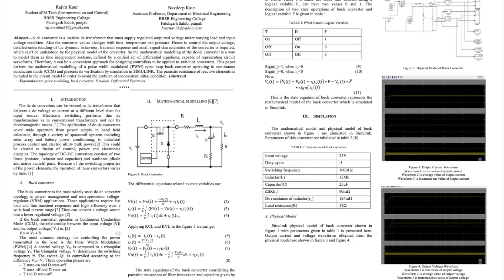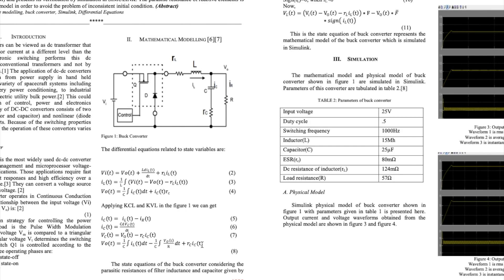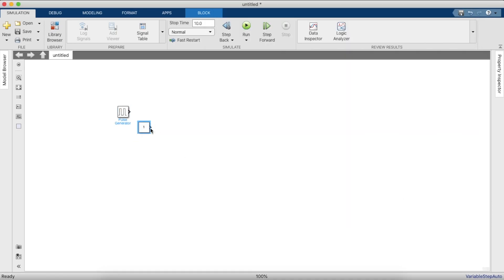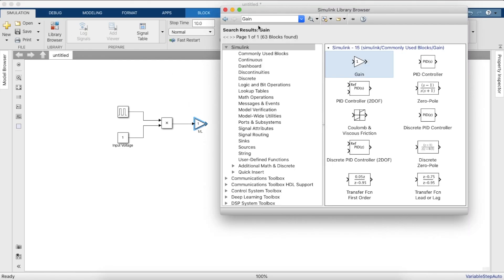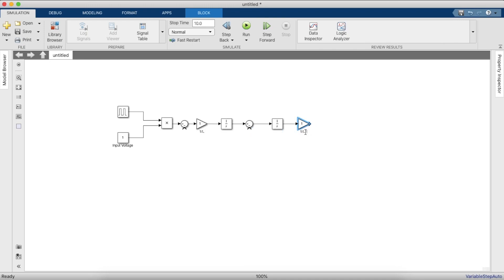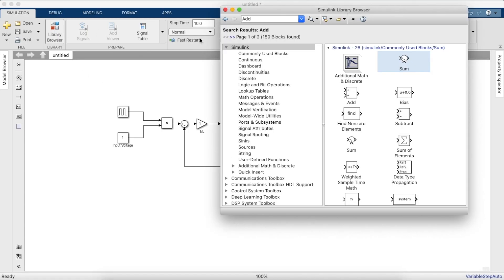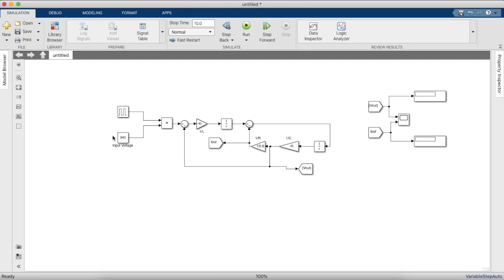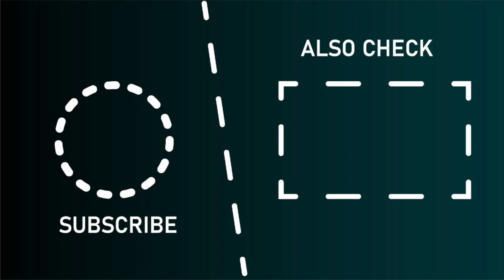Step-by-Step Mathematical Modelling of Buck Converter in MATLAB/Simulink!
Hey guys!

In this video I'll show you the step-by-step mathematical modelling of Buck converter in MATLAB/Simulink, I'm sure you'll love it 😁

For the equations and derivations kindly refer to :
Kaur, Rajvir & Kaur, Navdeep. (2014). Mathematical Modelling of Buck Converter. International Journal on Recent and Innovation Trends in Computing and Communication. 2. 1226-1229.